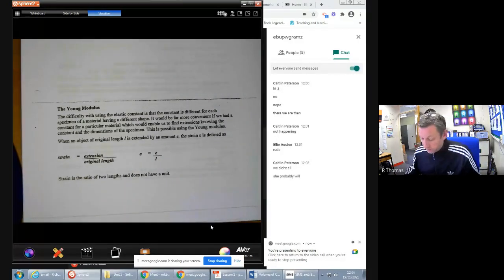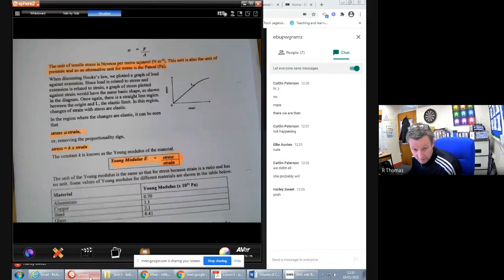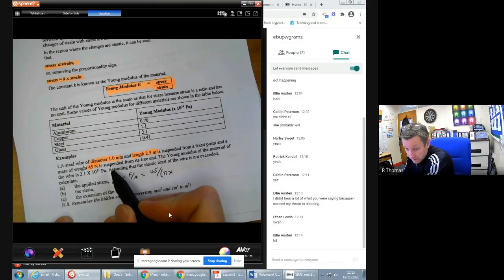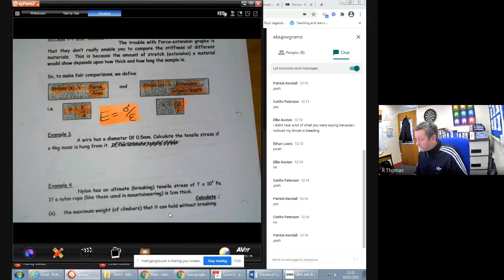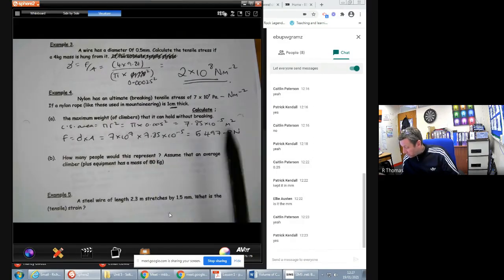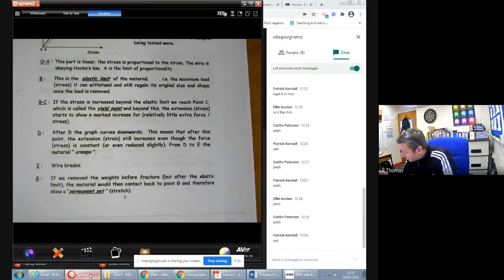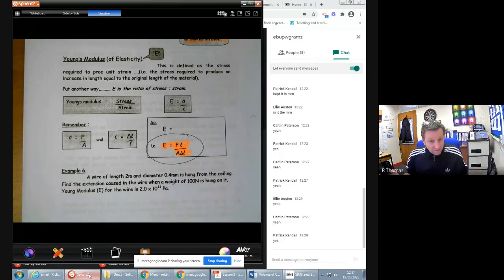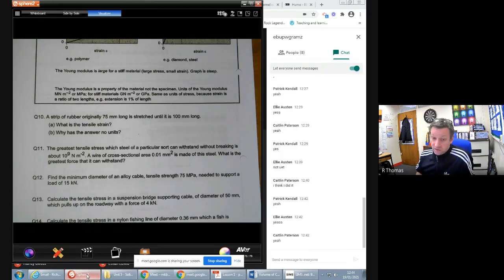Solids under stress lesson 2 - Young's Modulus